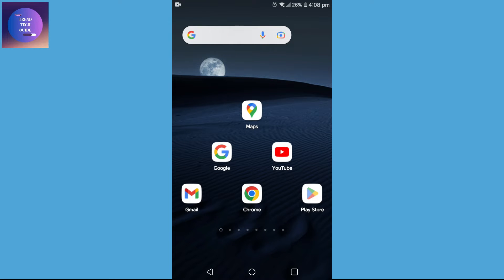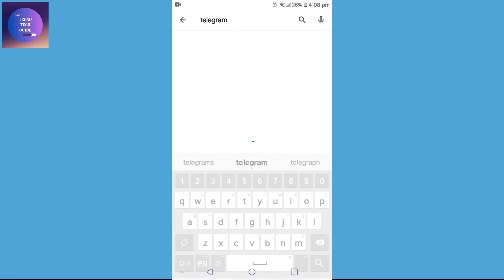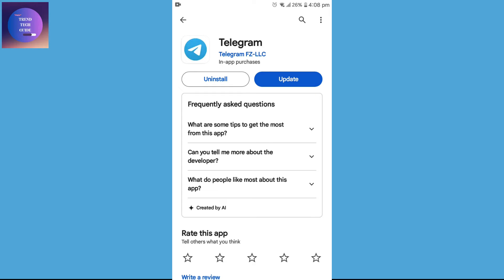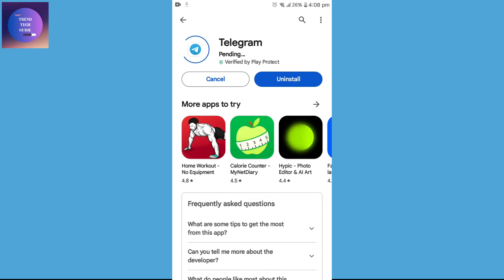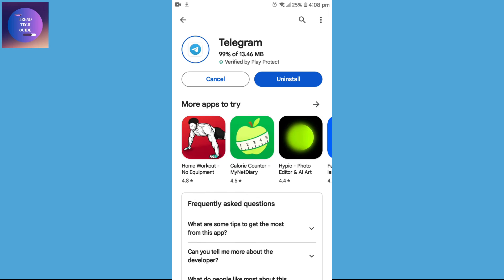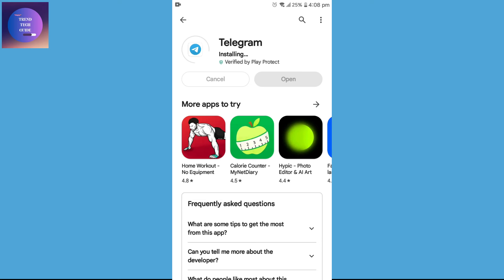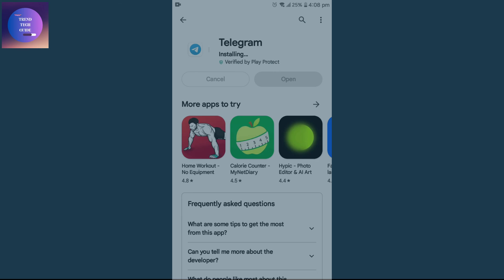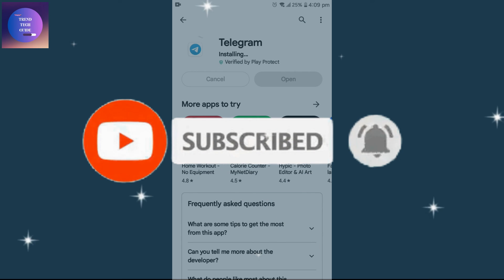How to Update and Install Telegram App: Step-by-Step Guide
Learn how to update and install Telegram app on your device easily. Follow this tutorial for a quick and hassle-free process.

👉 Explore more!